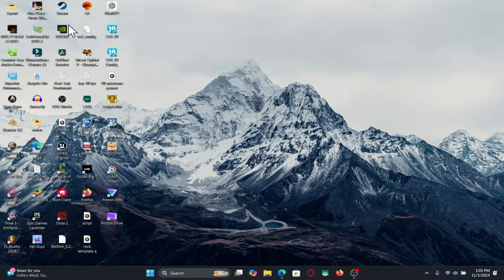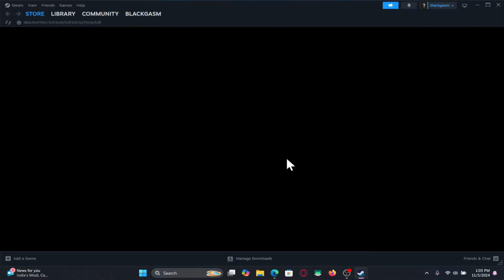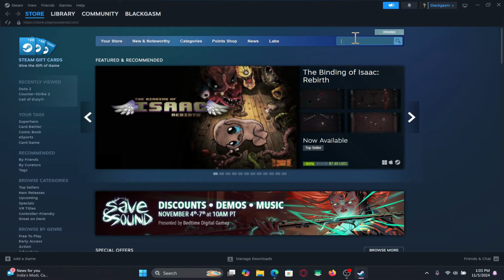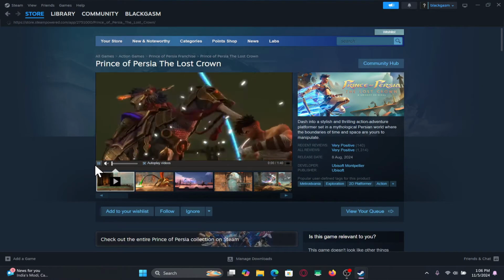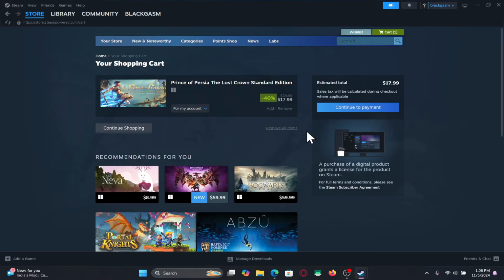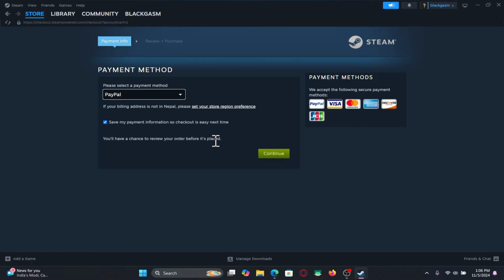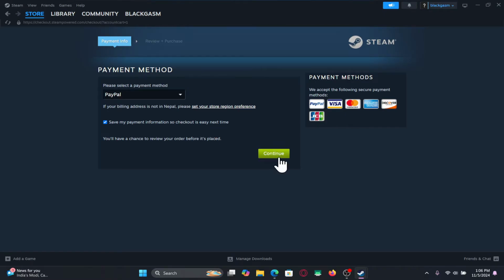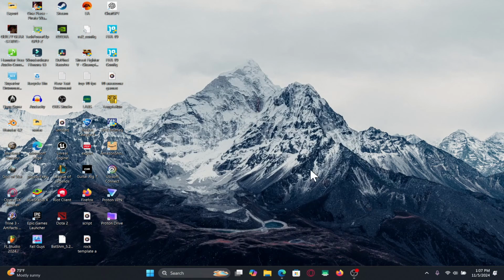How to Download and Install the Prince of Persia The Lost Crown on PC? 2024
Ready to embark on an epic adventure? In this video, I’ll show you how to download and install Prince of Persia: The Lost Crown on your PC. From setting up the game to getting started with the gameplay, this guide will help you dive into the action smoothly!